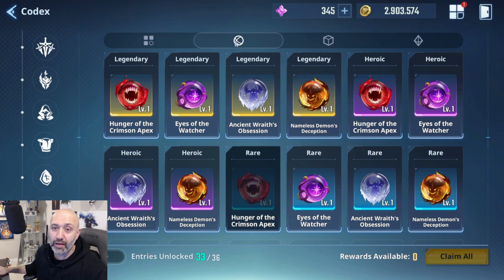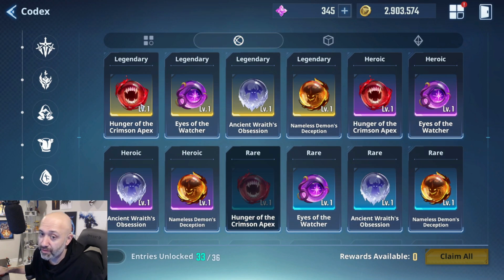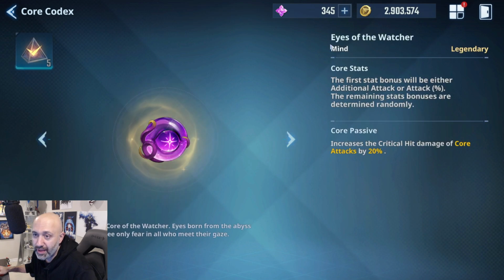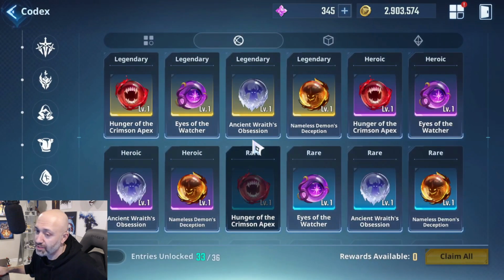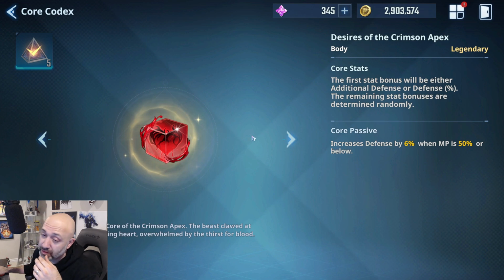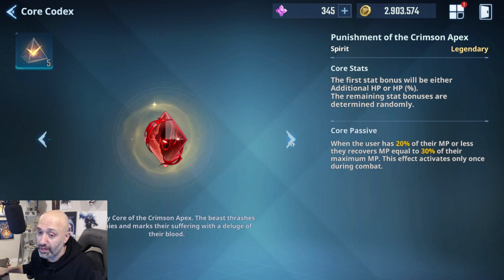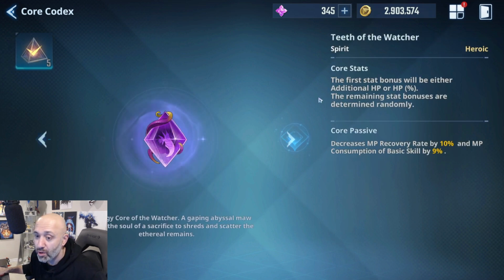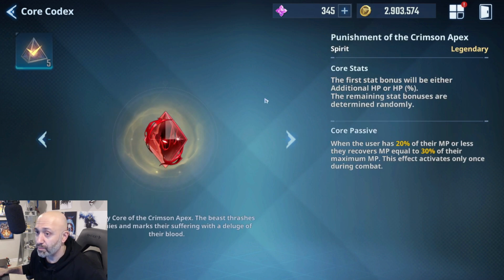HOW GOOD ARE THE NEW CORES? REVIEWING ALL & WHO / WHERE TO USE THEM! [Solo Leveling: Arise]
BRAND NEW CORE REVIEW